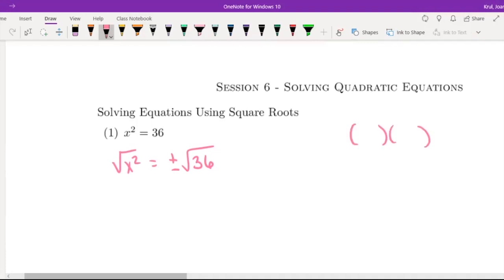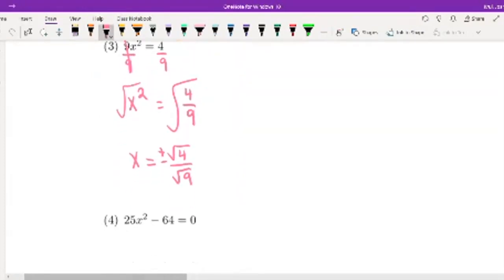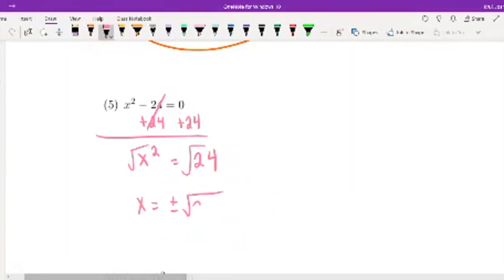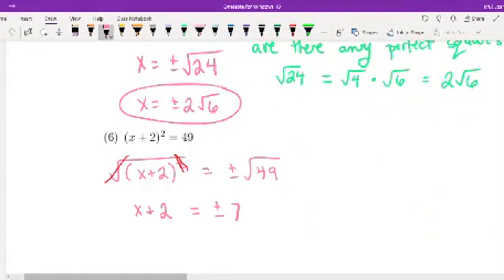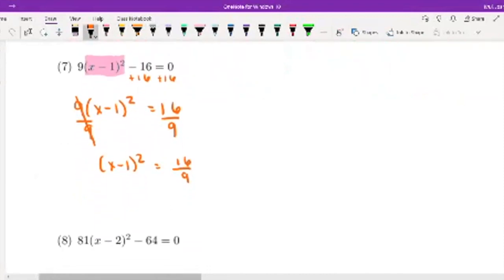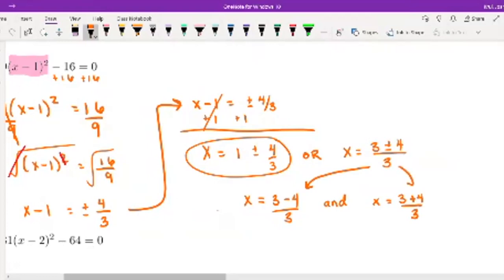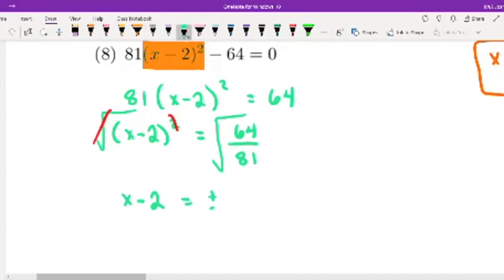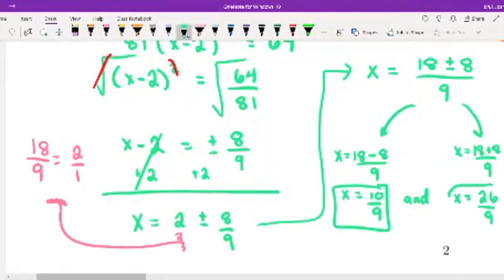6.2 Square Root Property